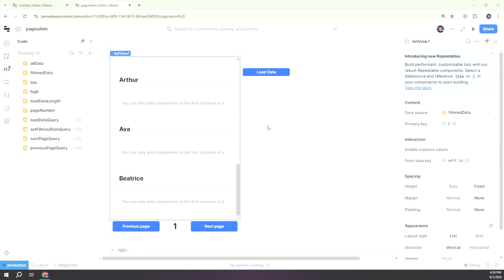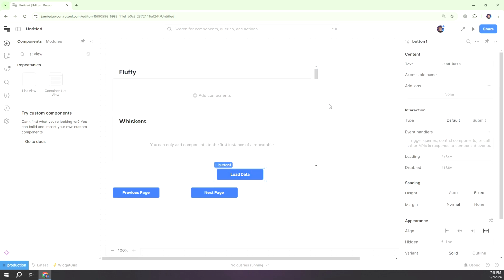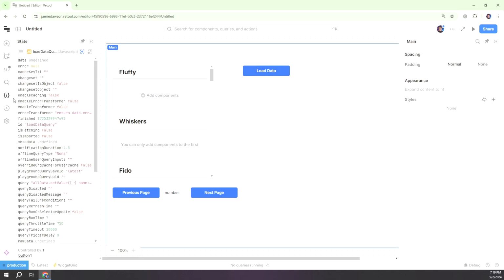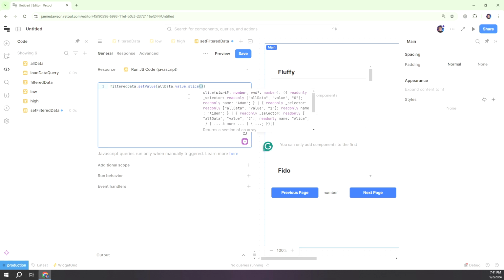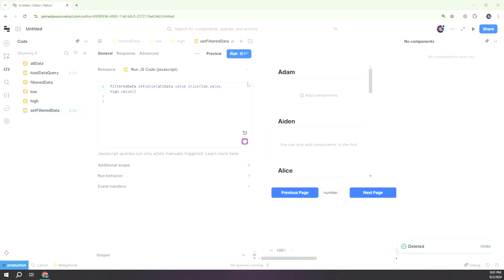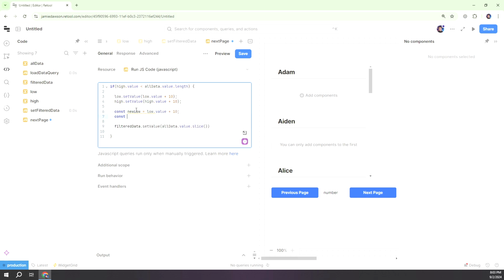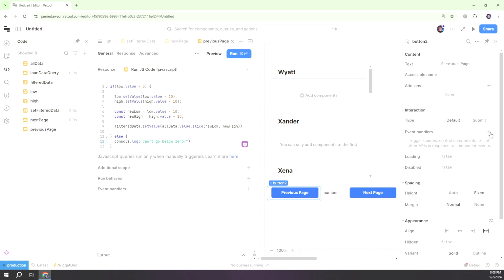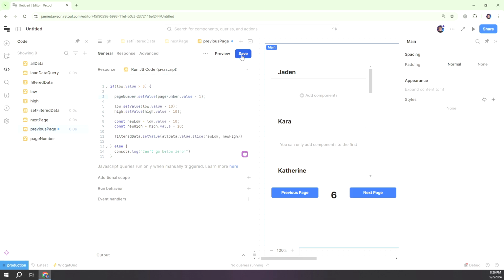Add pagination to a ListView in Retool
In this tutorial, I'll show you how to have basic pagination functionality for a ListView in a Retool app.

Want to follow along? Find the loadDataQuery.txt file to copy-and-paste into your loadDataQuery function:

Chapters:
0:00 Intro
0:56 Add components to page
2:07 Load data
3:33 Filter the data
6:25  Next page button
8:57 Previous page button
10:19 Page counter text